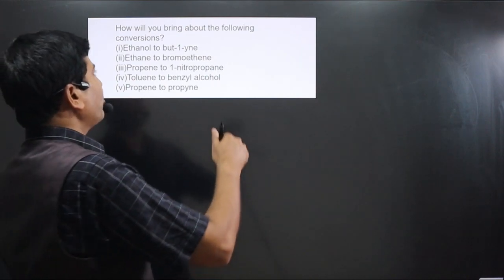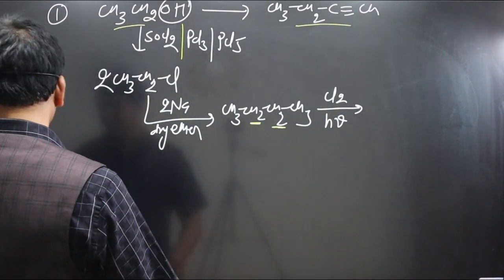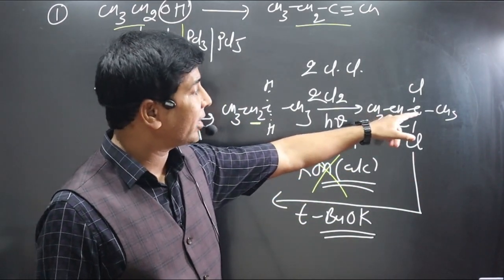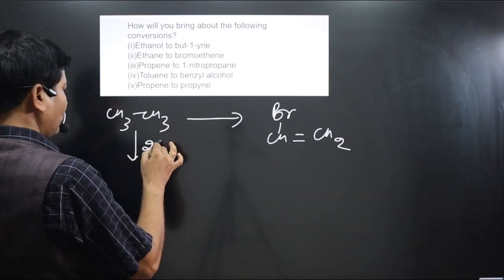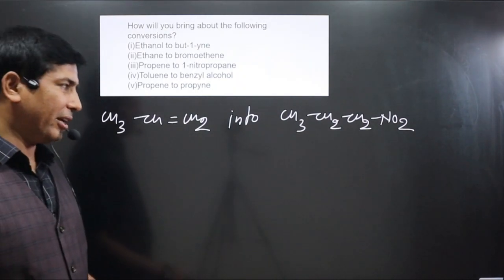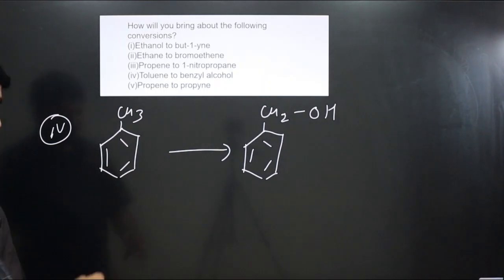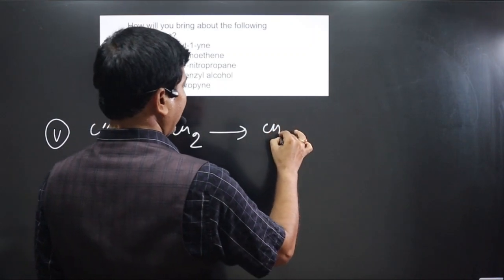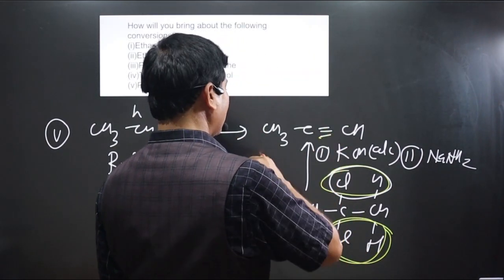Haloalkanes and Haloarenes | haloalkanes and haloarenes class 12 ncert solutions | Intext Q10.11A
How will you bring about the following conversions?
(i) Ethanol to but-1-yne (ii) Ethane to bromoethene (iii) Propene to
1-nitropropane (iv) Toluene to benzyl alcohol (v) Propene to propyne